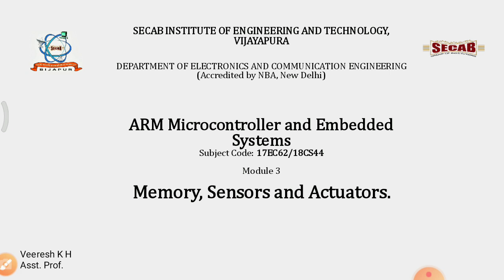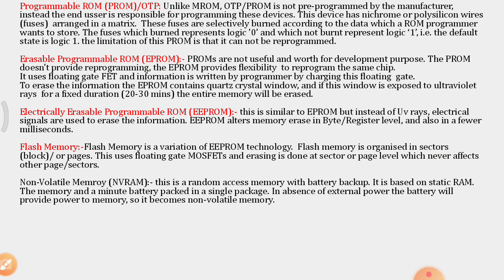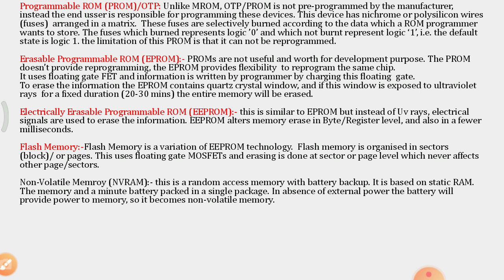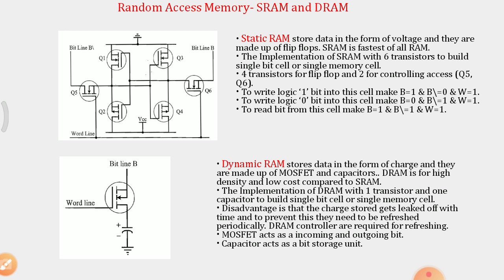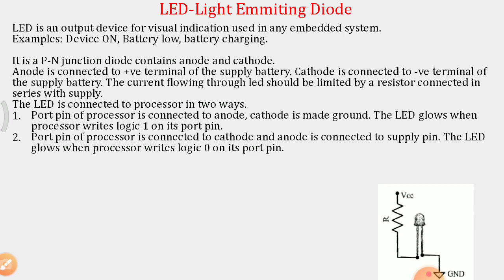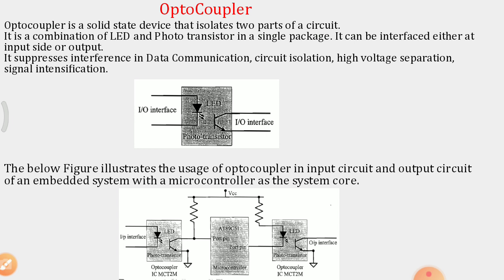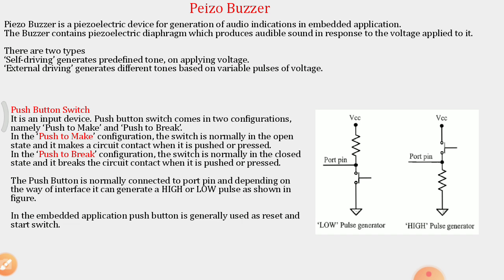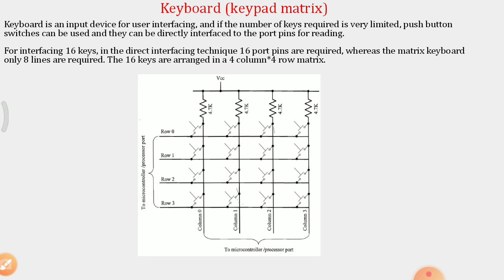Embedded Systems - Memory, Sensors, Actuators | 18CS44 | 17EC62 | Veeresh H